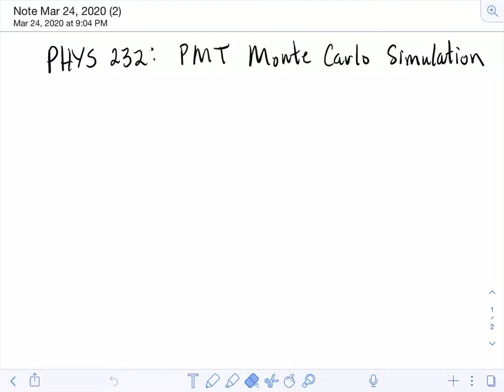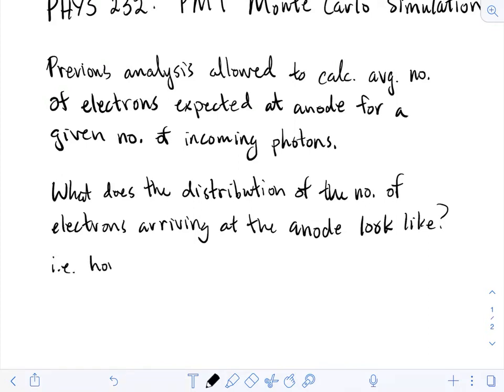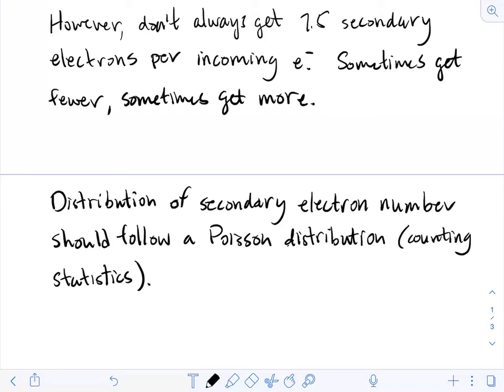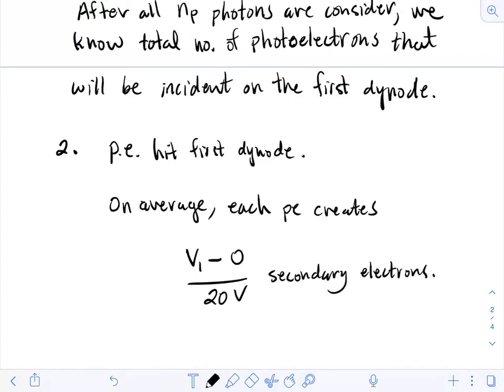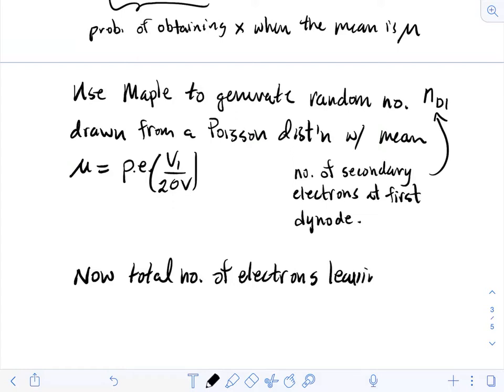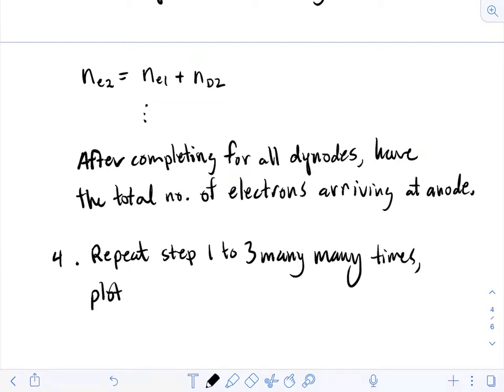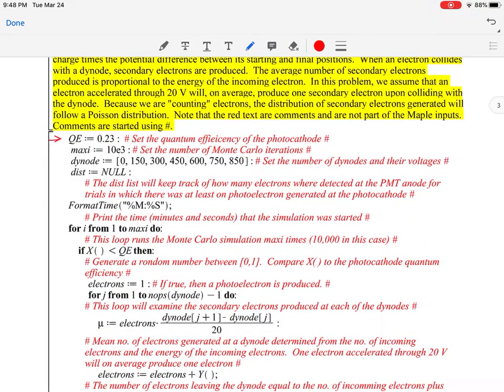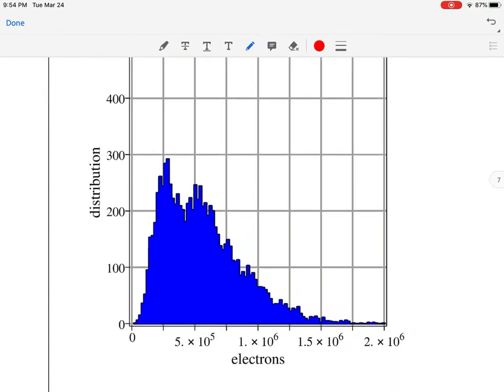PHYS 232 - Jake Bobowski - 20200408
Photomultiplier tube Monte Carlo simulation